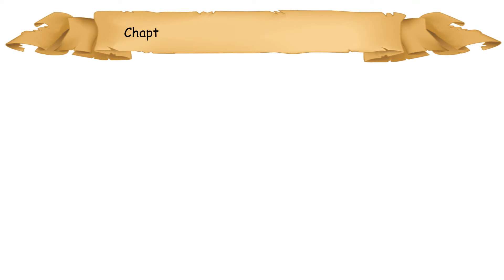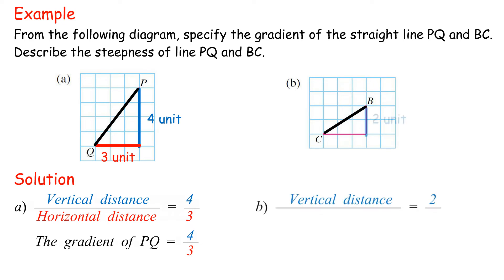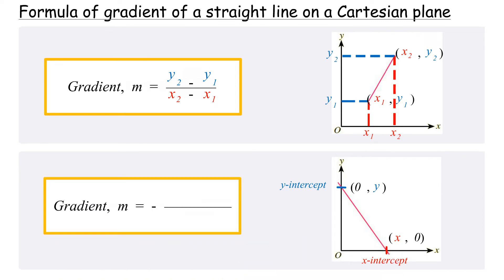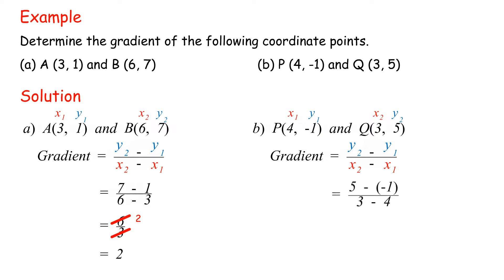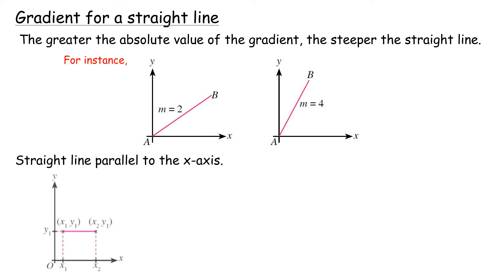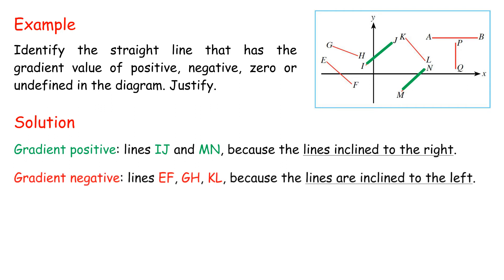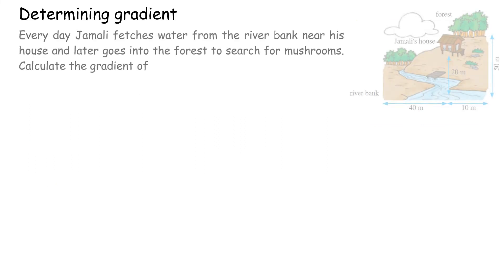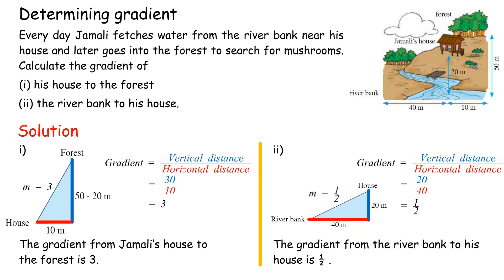PT3 KSSM Mathematics Form 2 (Gradient of a Straight Line) Chapter 10 Complete Revision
0:00 intro
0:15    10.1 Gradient